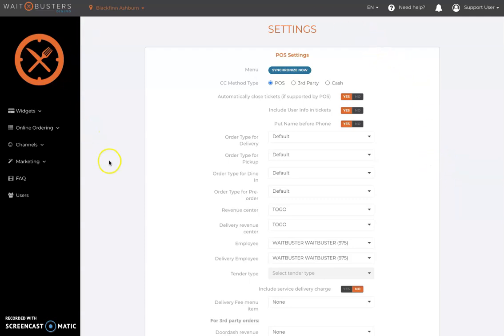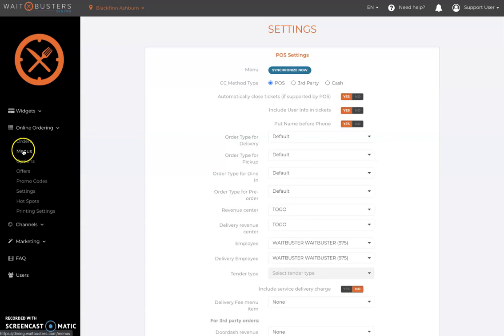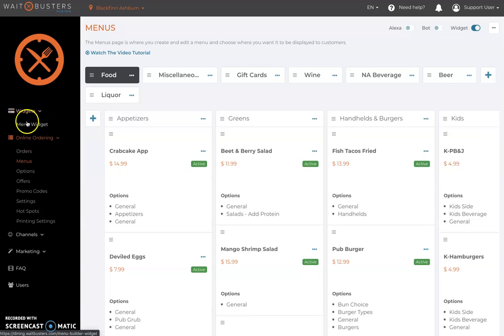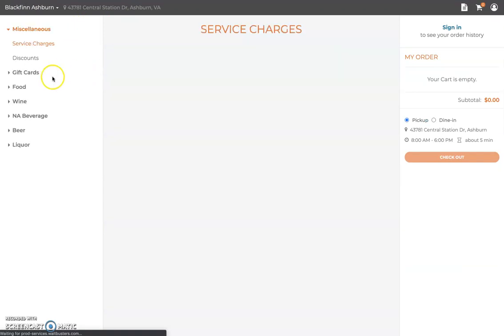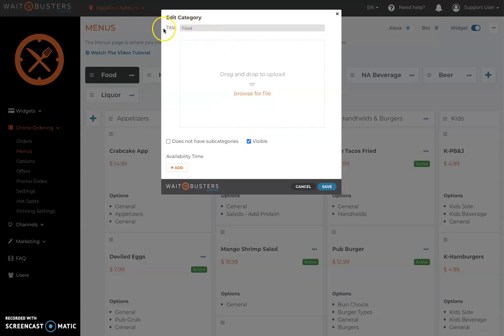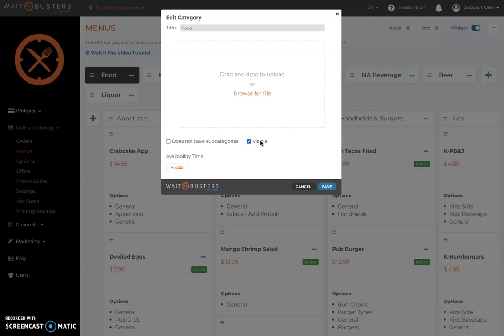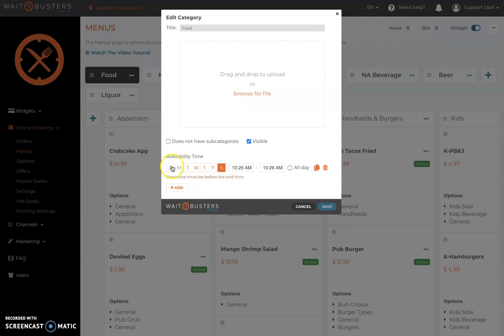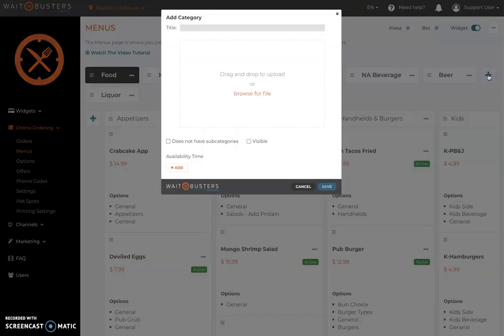WB Menu Builder - Categories